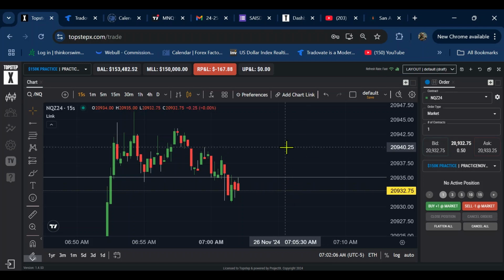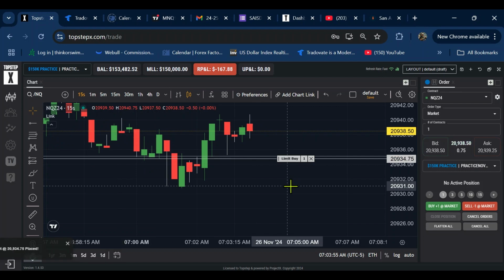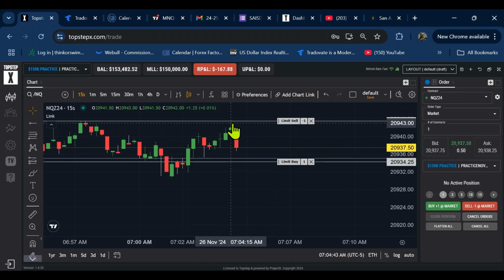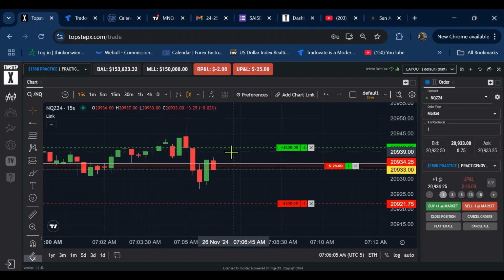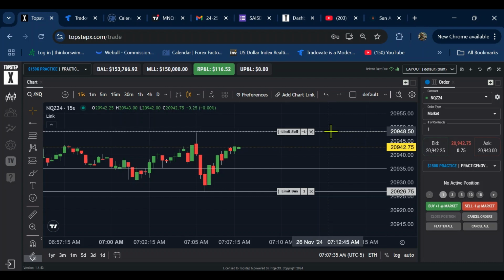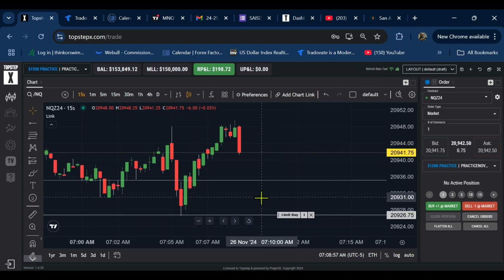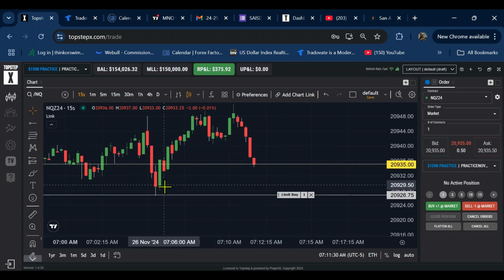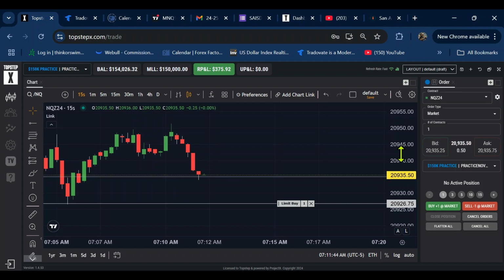How to Use Micro Scalping to Get funded with Topstep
How to use micro scalping to get funded.

day trading,Nasdaq Futures,Day trading,How to get funded with topstep,Opening Gaps,Topstep,Nasdaq future,NQ,ict,fair value gap,be your own boss,replace your job,profitable trader,futures trader,how to trade futures,topstep,get funded with topstep